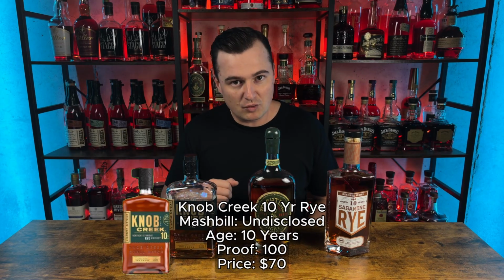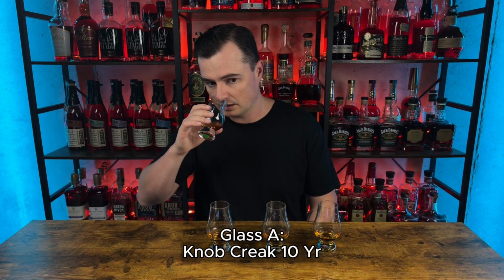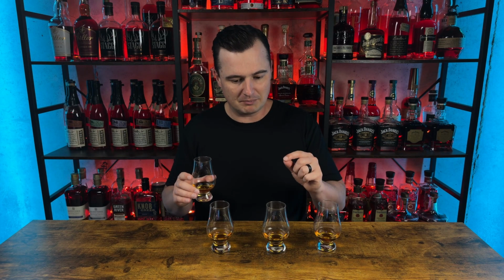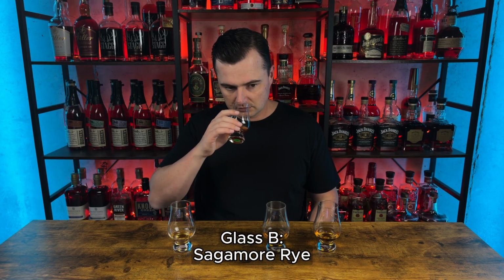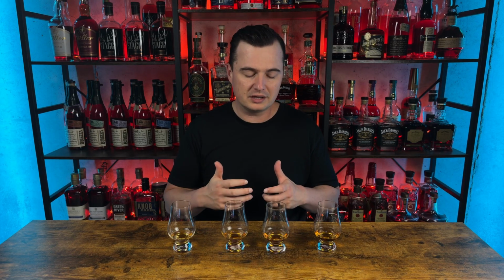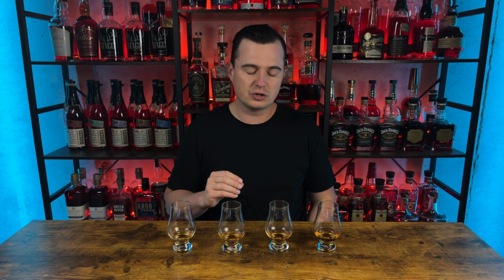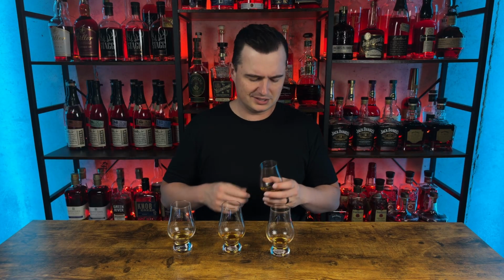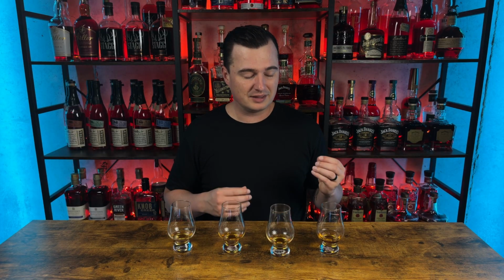Just How Good Is Sagamore Rye 10 Yr? Blind Review - Michter's, Knob Creek and Heaven's Door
BB Scoring System:
0-29 - Do You Hate Me?
30-39 - Dreadful
40-49 - Not for Me
50-59 - Highly Average
60-69 - Pleasurable
70-79 - The Good Stuff
80-89 - Great to Fantastic
90-100 - Nectar of the gods